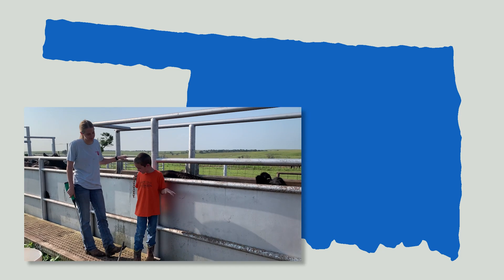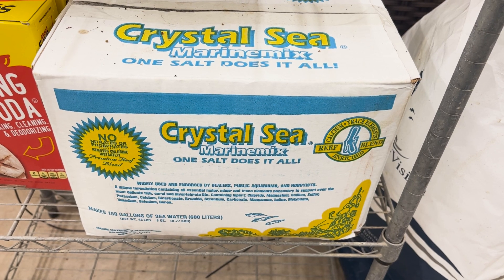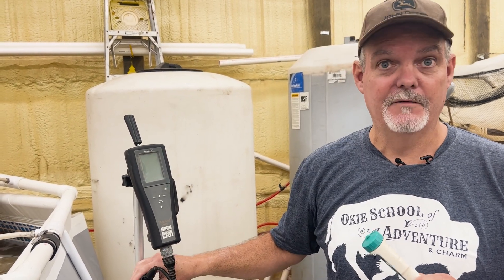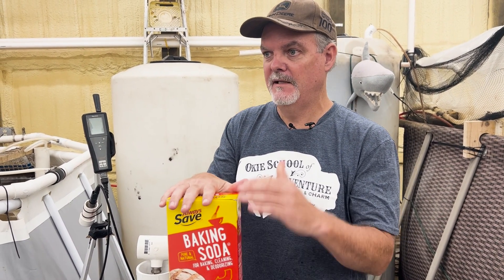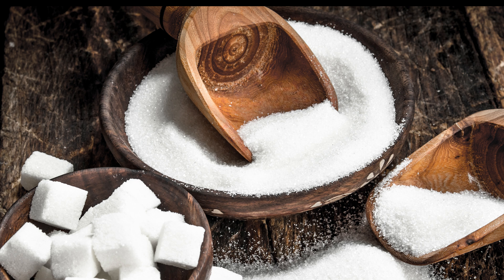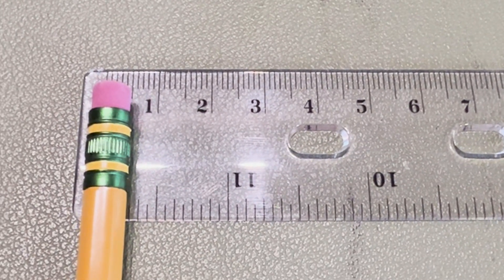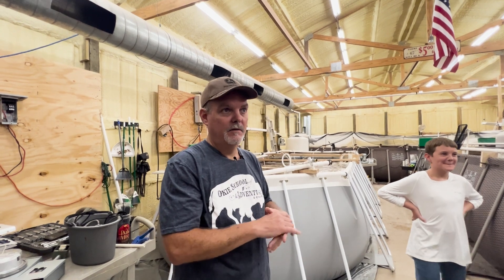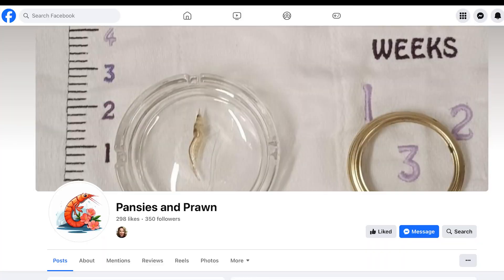Oklahoma's One and Only Shrimp (Prawn) Farm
Oklahoma has a strong agriculture industry, but you might be surprised that it includes shrimp farming. Technically prawns, Pansies and Prawns in Guthrie, Oklahoma started a pilot setup for raising shrimp in the fall of 2023.

Our visit was in September of 2024 and we learned about water quality, chemistry, shrimp biology, and the benefits of local farm raised shrimp.

Some images from their Facebook and YouTube channels were used for this video. Additional images from Wikimedia commons and under license from Envanto Elements.